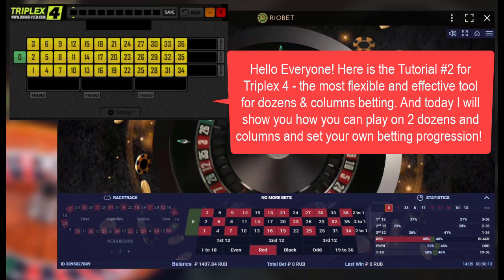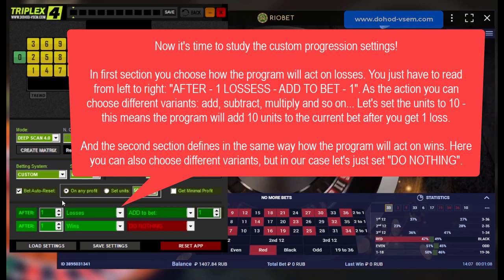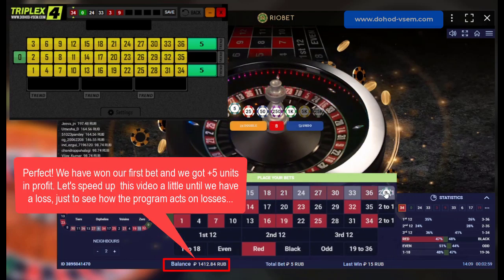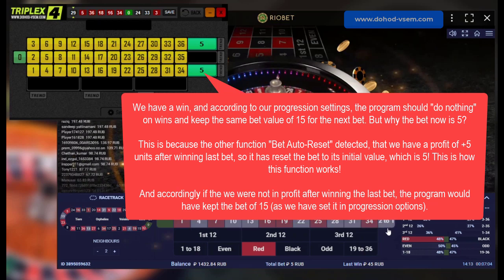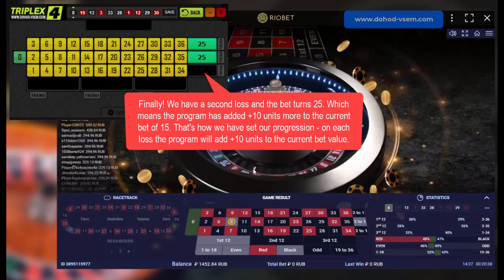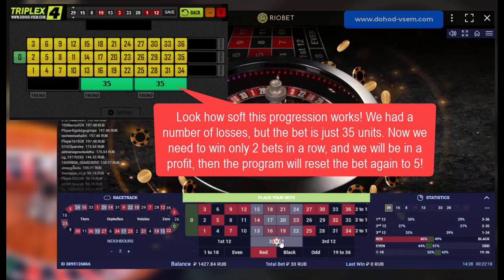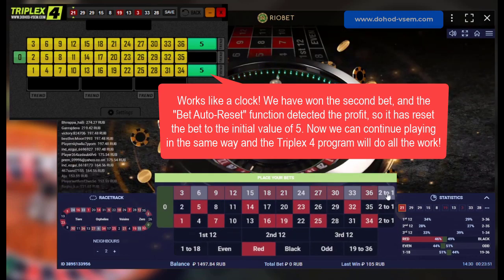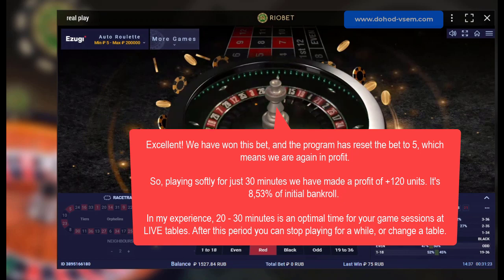TRIPLEX 4 | TUTORIAL #2 (Custom betting progression) | Roulette Software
This is the TUTORIAL #2 for TRIPLEX 4 roulette software. In this video you can learn how to set your own betting progression in the program, and also how to play on 2 dozens or columns.

TRIPLEX 4 is the ultimate tool to play on any roulette (LIVE or RNG). This program makes bets on dozens and columns, and provides the great variety of functions, with which you can set the program in very different ways. With TRIPLEX 4 you can even set your own betting progressions!

IMPORTANT NOTE:
Despite the fact that I offer the best and most effective solutions for playing roulette, none of the existing systems can give a 100% guarantee of winning, since in addition to the system itself, there are many factors that can affect the result, such as: honesty specific casinos, user attention, compliance with the rules of use and others. Roulette is not such a simple game. That's why I offer the most professional tools for the most consistent results.

*Roulette is a popular casino game where a small ball is spun around a wheel with numbered pockets. Players can place bets on where they think the ball will land, and if they guess correctly, they win.

There are two main types of roulette: American and European. American roulette has 38 pockets, including a 0 and a 00, while European roulette has 37 pockets, including only one 0. This gives European roulette better odds for players.

To play roulette, players place their bets on the table using chips of different colors. They can bet on a specific number, a range of numbers, or even or odd numbers. The dealer then spins the wheel and drops the ball, and players wait to see where it lands.

If the ball lands on a number or range of numbers that a player has bet on, they win. The amount they win depends on the odds of the bet they placed. For example, betting on a single number has a low chance of winning but a high payout if it does win.

Roulette is a game of chance, so there is no surefire way to win. However, players can use different betting strategies to try to increase their chances of winning. These strategies include betting on multiple numbers or using a progressive betting system.

Overall, roulette is a fun and exciting game that offers the chance to win big. But as with any casino game, it's important to gamble responsibly and within your means.

There are a variety of bets and corresponding probabilities in roulette. Here are some examples:

1. Straight up bet: This is a bet on a single number. The probability of winning this bet is 1/38 (or 2.63%) in American roulette and 1/37 (or 2.70%) in European roulette.

2. Split bet: This is a bet on two adjacent numbers. The probability of winning this bet is 2/38 (or 5.26%) in American roulette and 2/37 (or 5.41%) in European roulette.

3. Street bet: This is a bet on three numbers in a row. The probability of winning this bet is 3/38 (or 7.89%) in American roulette and 3/37 (or 8.11%) in European roulette.

4. Corner bet: This is a bet on four numbers that meet at a corner. The probability of winning this bet is 4/38 (or 10.53%) in American roulette and 4/37 (or 10.81%) in European roulette.

5. Line bet: This is a bet on six numbers in two adjacent rows. The probability of winning this bet is 6/38 (or 15.79%) in American roulette and 6/37 (or 16.22%) in European roulette.

6. Dozen bet: This is a bet on a group of 12 numbers (1-12, 13-24, or 25-36). The probability of winning this bet is 12/38 (or 31.58%) in American roulette and 12/37 (or 32.43%) in European roulette.

7. Column bet: This is a bet on a vertical column of 12 numbers. The probability of winning this bet is 12/38 (or 31.58%) in American roulette and 12/37 (or 32.43%) in European roulette.

Overall, the house edge (i.e. the advantage the casino has over the player) is higher in American roulette due to the presence of an extra 00 slot. However, the probabilities of the different bets are similar in both American and European roulette.